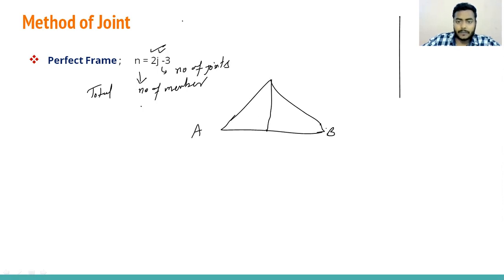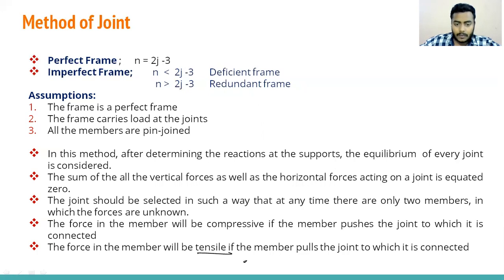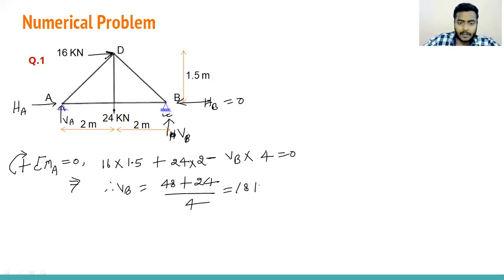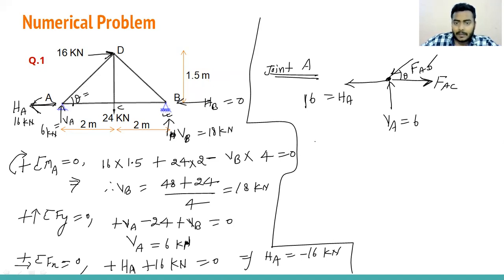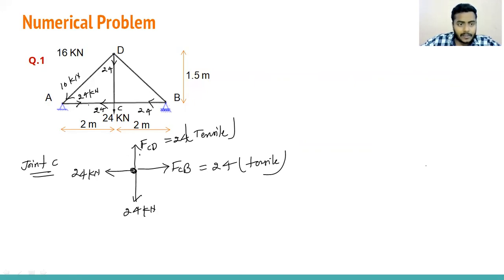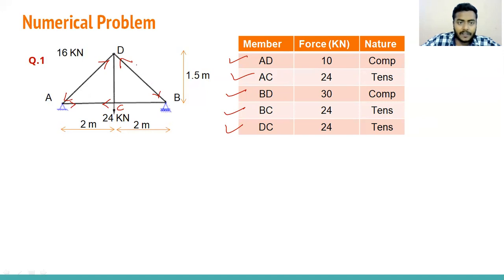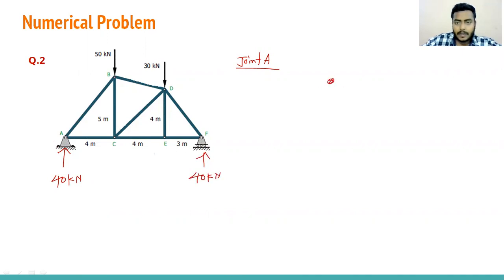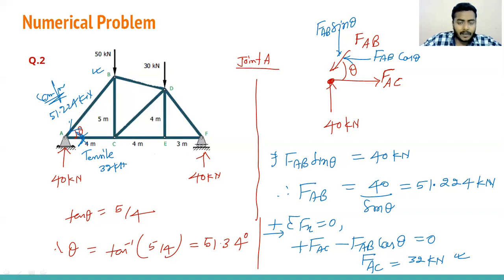Analysis of Frame by Method of Joint